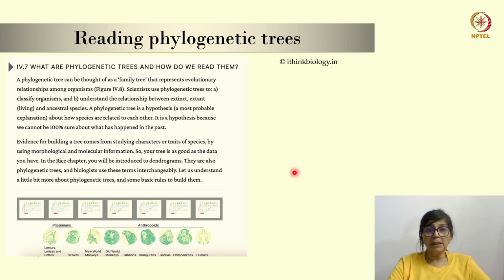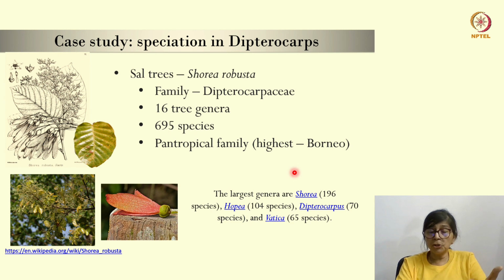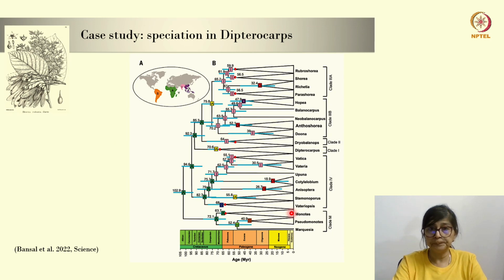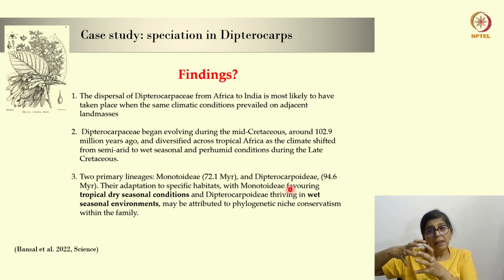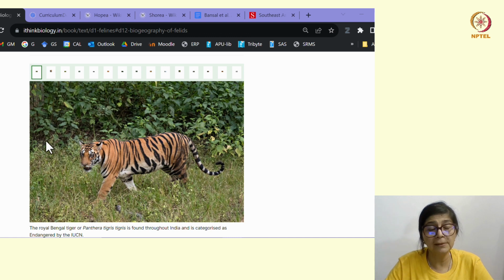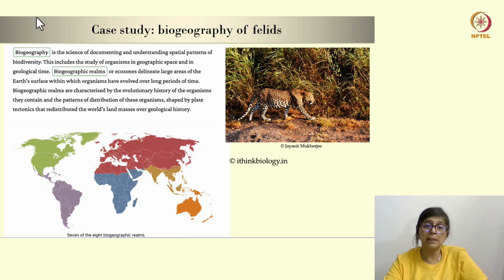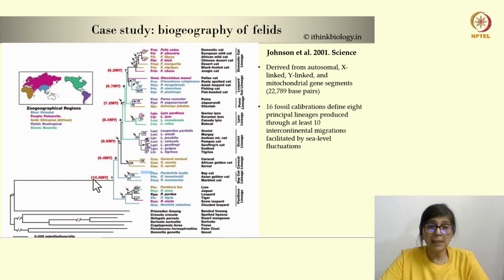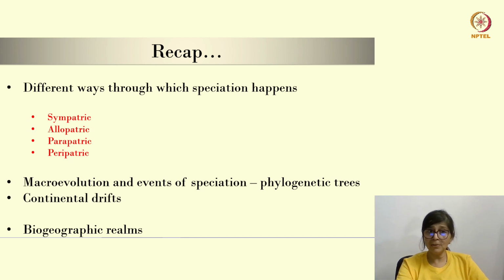W8L43_Speciation (Case studies)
In this lecture, we will continue our journey of speciation through case studies of dipterocarps and felines.